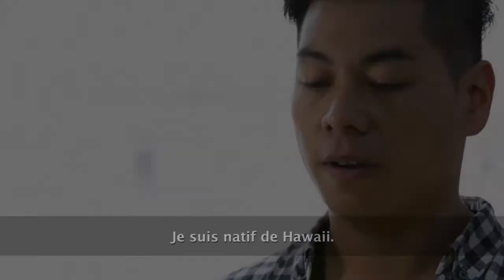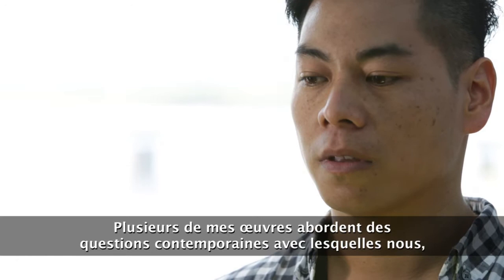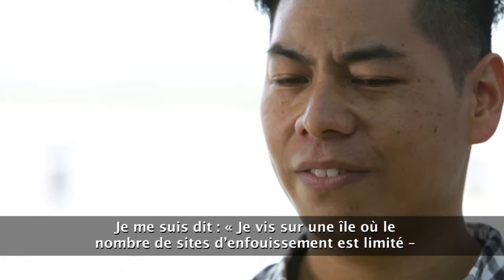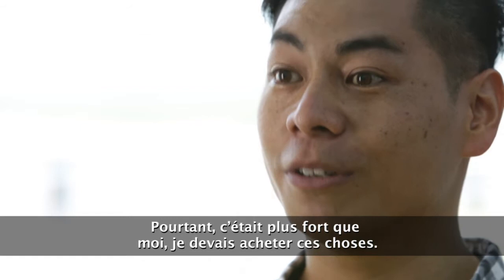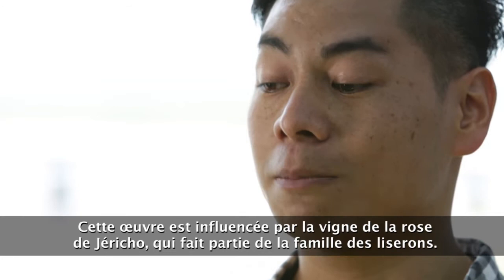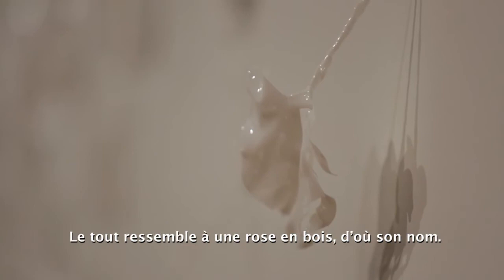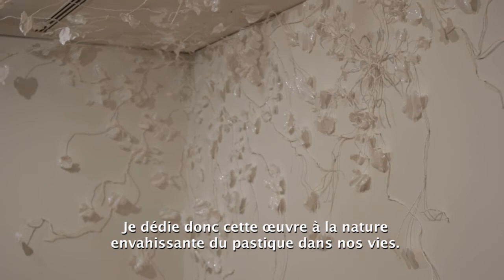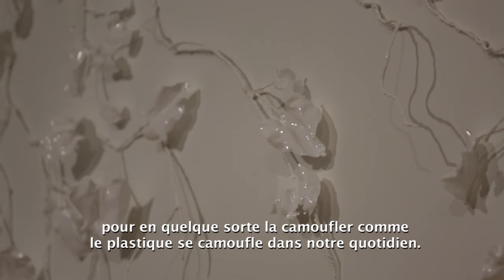National Gallery of Canada Artist Interview: Maika'i Tubbs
An interview with Maika'i Tubbs, one of the artists in Sakàhan: International Indigenous Art, on view at the National Gallery of Canada until 2 September 2013.